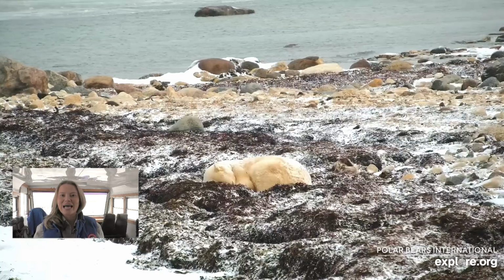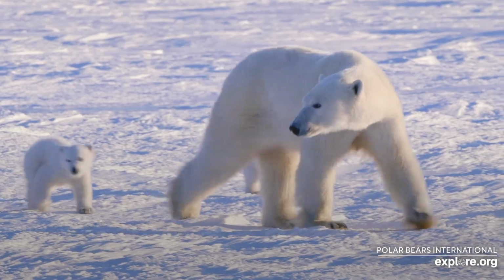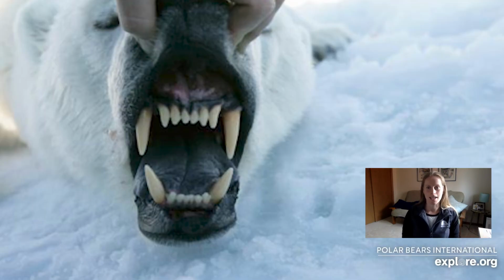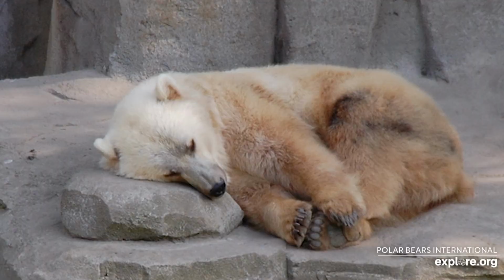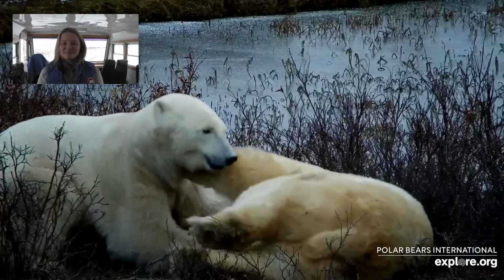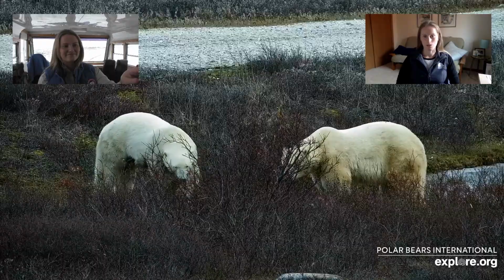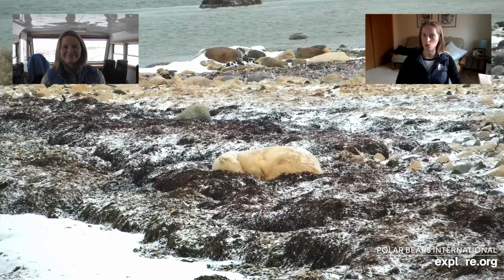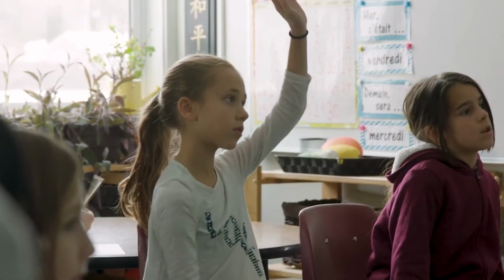Hacking Hybrids- Genetics, Adaptations, Grolar Bears, and more!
Polar bears are uniquely adapted to their Arctic habitat, but how, when, where, and why? We have so many questions, but advances in genetics can help us understand when and how polar bears came to be, why hybrids occur, and what might come next. Join us to learn how unlocking the polar bears’ genetic code can help us better understand, and protect, the species.